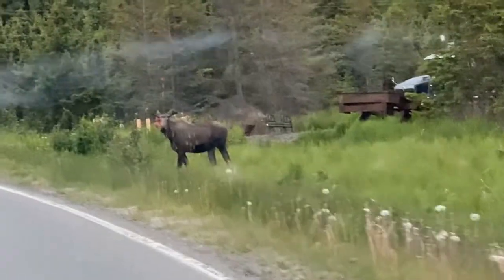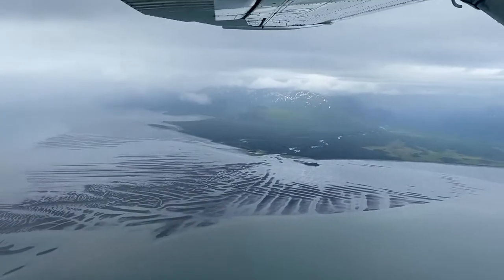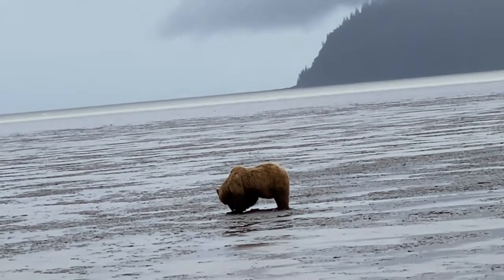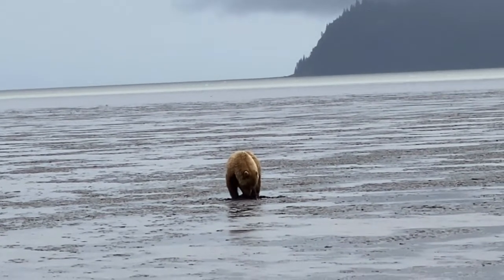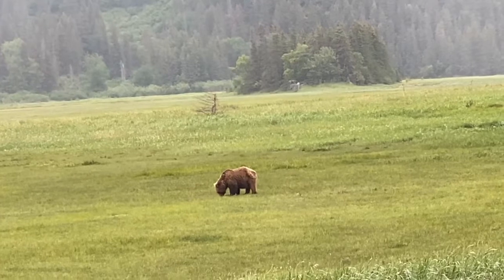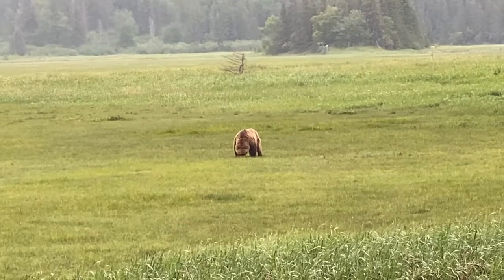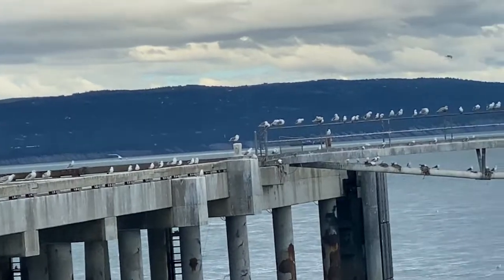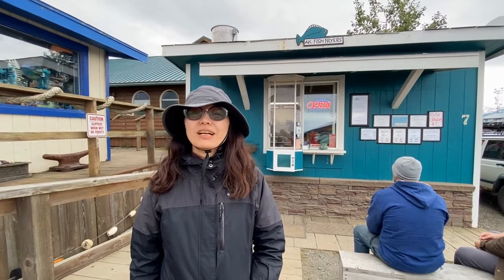Homer Alaska: What to do? Where to eat?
Flight Tour to Lake Clark National Park for Bear Views. 2nd least visited national park in the whole world. Close distance to bears.